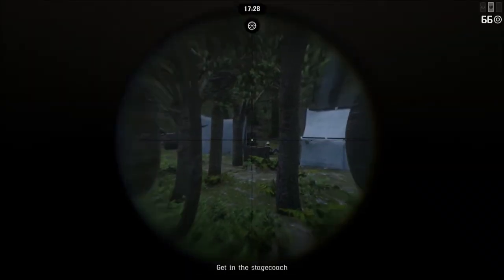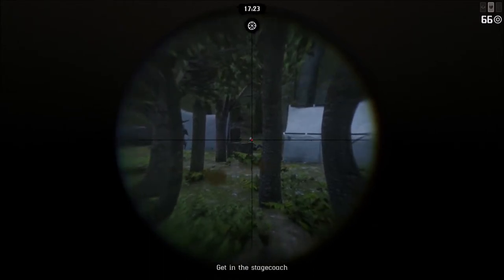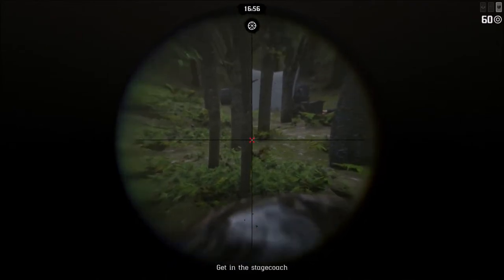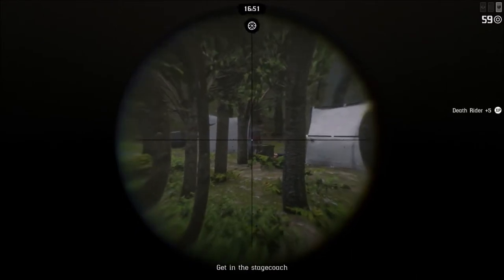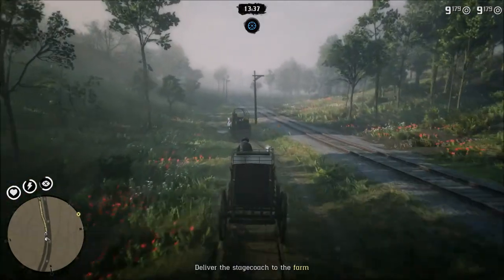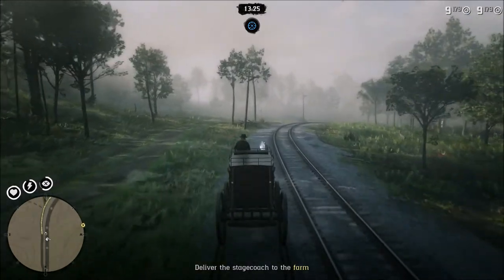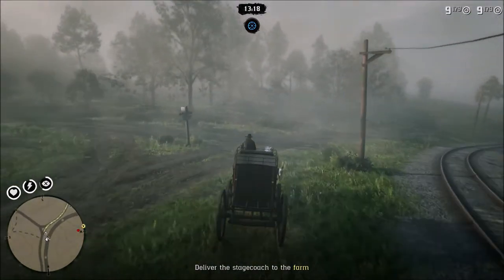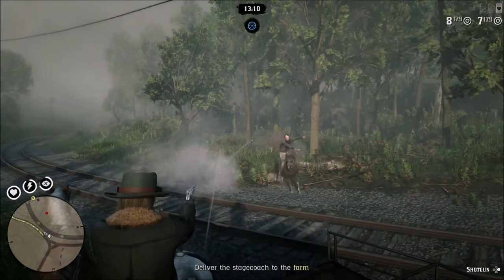30% xp Boost, New Clothes And A New Mode Red Dead Online Weekly Update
This week's red dead online update brings a new mode, new clothing items and a 30% xp boost. This was a really good weekly update.